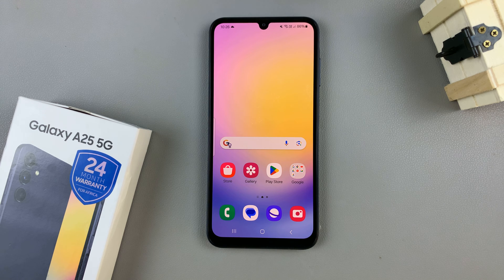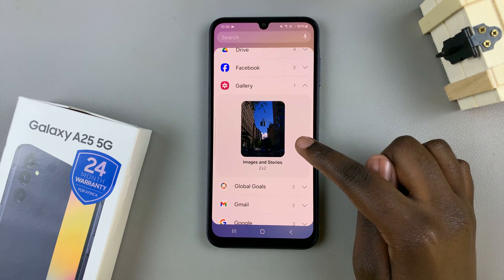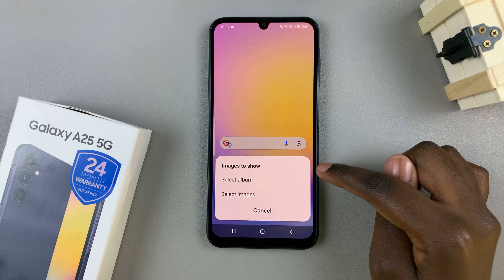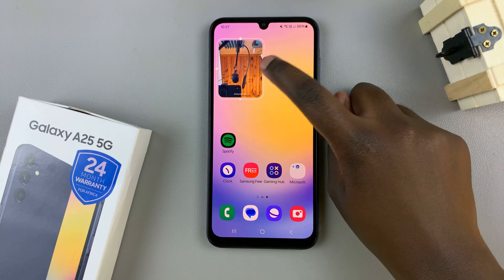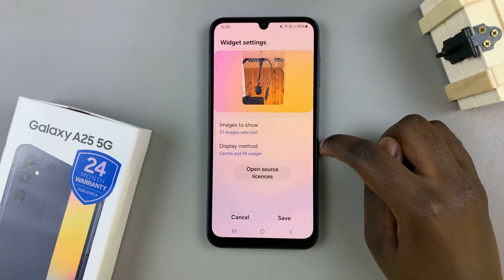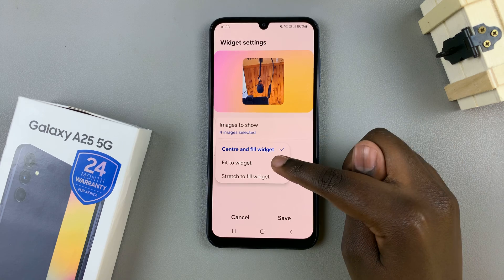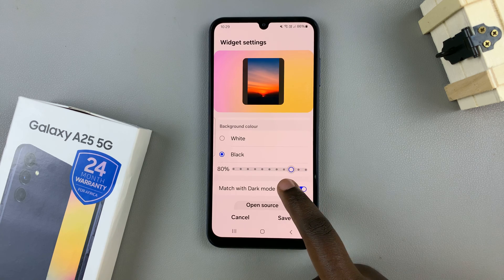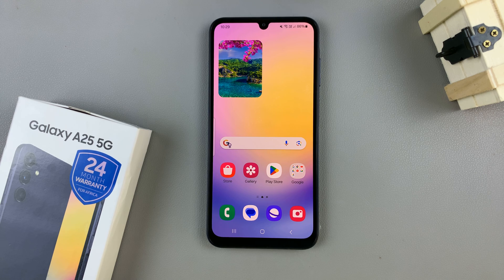How To Add Photo Widget To Home Screen On Samsung Galaxy A25 5G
Learn How To Add Photo Widget To Home Screen On Samsung Galaxy A25 5G.

In this tutorial, learn how to add a photo widget to your Samsung Galaxy A25 5G home screen to personalize your device and have quick access to your favorite images. Adding a photo widget allows you to showcase memorable moments or visually appealing pictures right on your home screen for easy viewing.

Follow these simple steps to customize your Samsung Galaxy A25 5G's home screen with your favorite photos. Whether you want to showcase cherished memories or add a touch of personal flair to your device, adding a photo widget is a great way to do it.

1. On the home screen, long press on an empty space. In the menu that appears, select Widgets. Then, scroll the categories and select the option labelled Gallery.

2. Grant any necessary permissions. On the home screen you should now see your widget. It will cycle through the contents of your gallery.

3. You can choose to customize it by long pressing on the widget and selecting Settings. Then, choose which photos will be shown as well as the display method. Tap on save to apply the changes.

Cell Phone Tripod Adapter